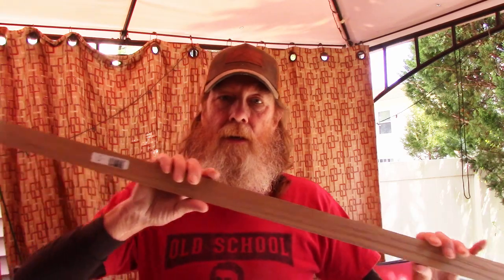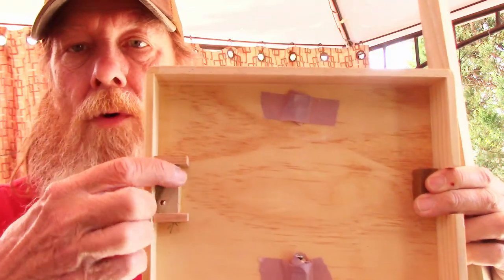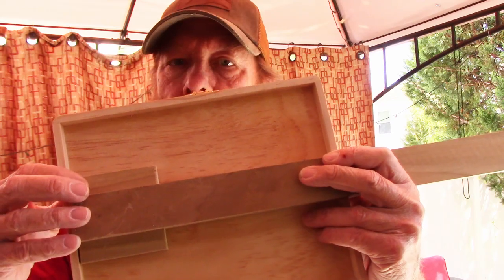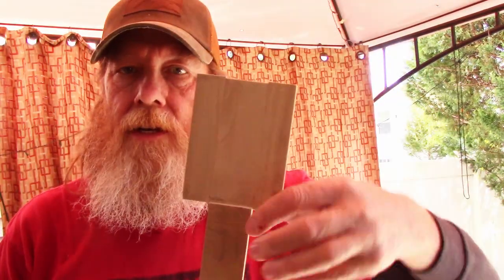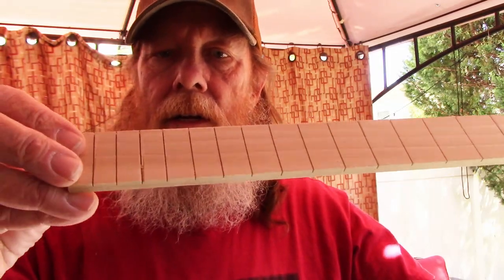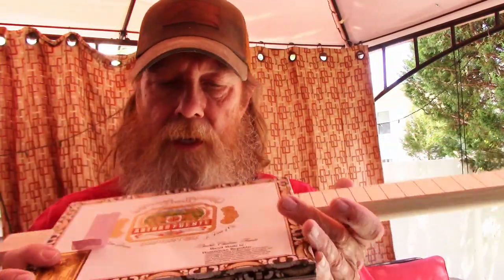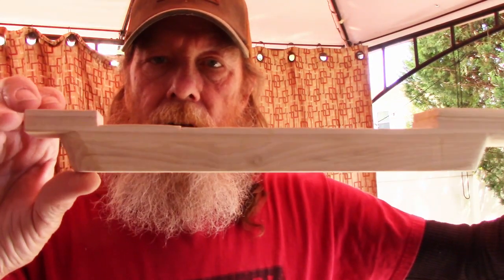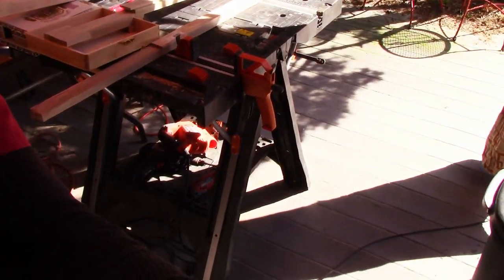About Necks, Part 1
Ever wonder what goes into making a Cigar Box Guitar neck? I'll explain it!